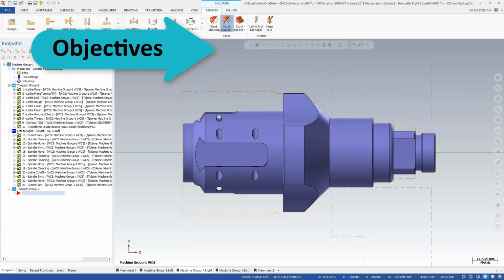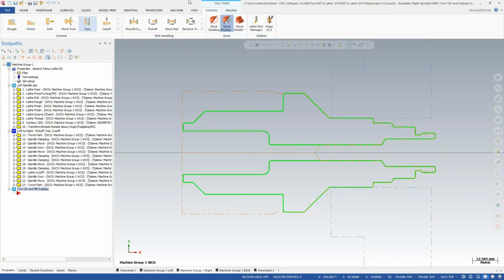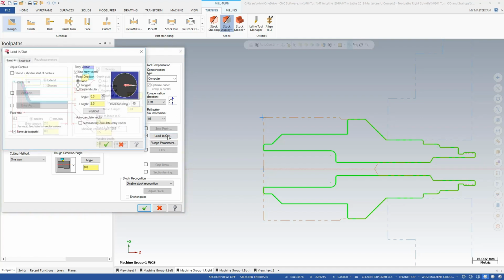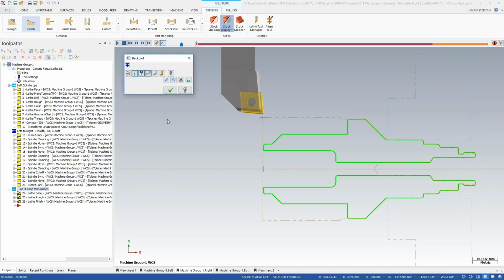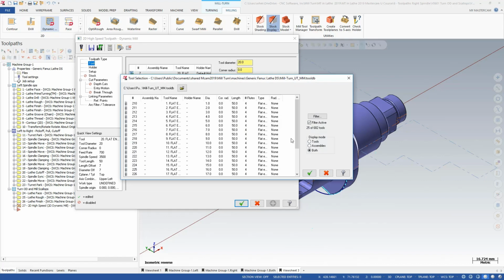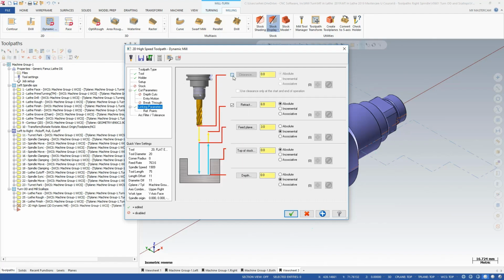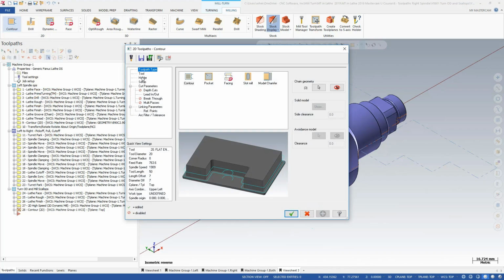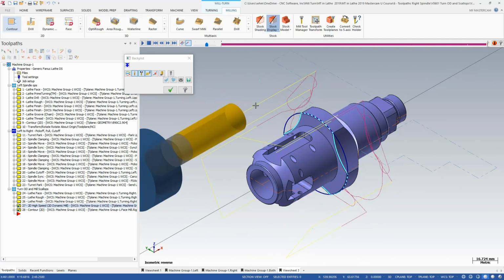PART16- Right spindle process and OD Turning Ops. MILLTURN TUTORIAL